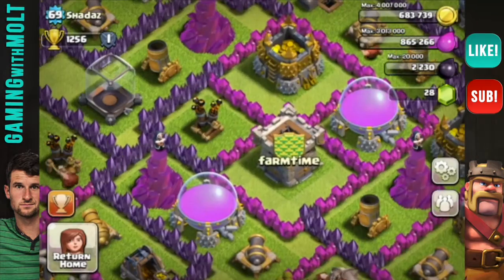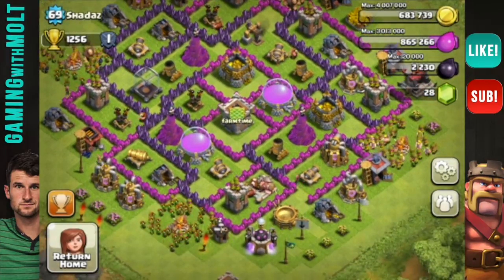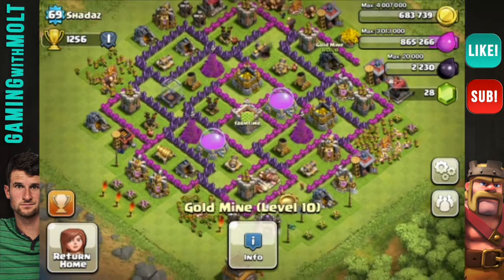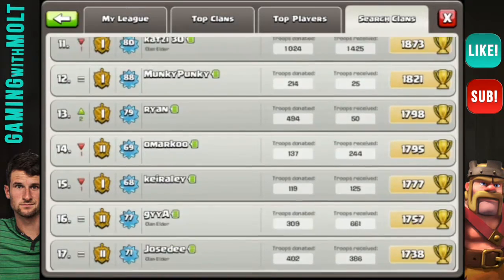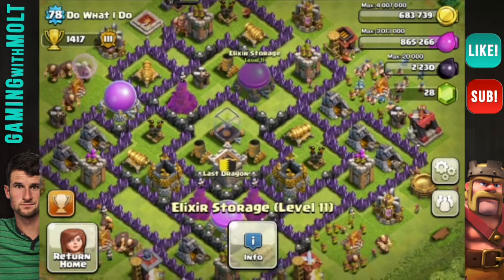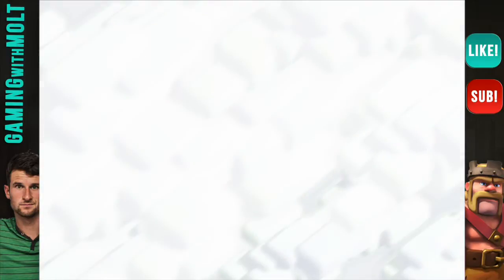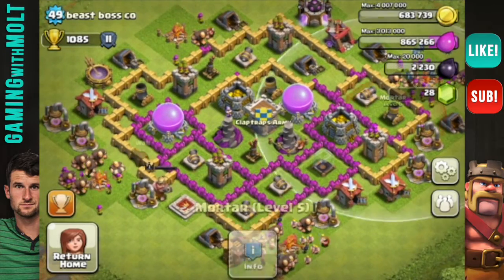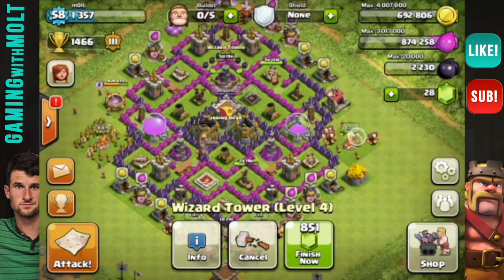Clash of Clans | Subscriber Base Review #7 | Subscribe & Like!!!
Number 7 of my base review series!